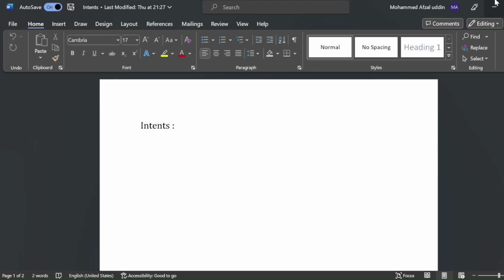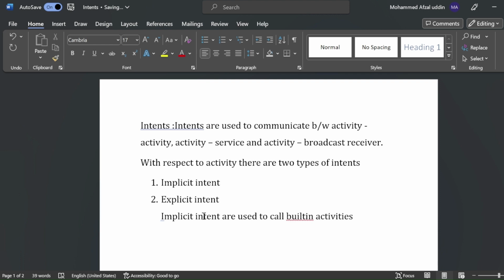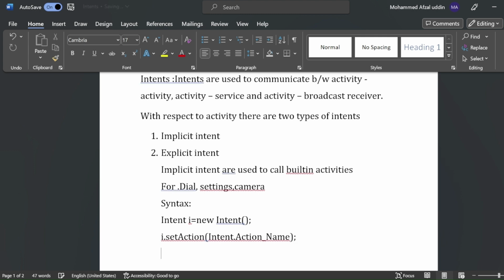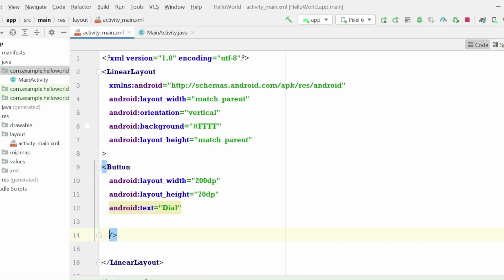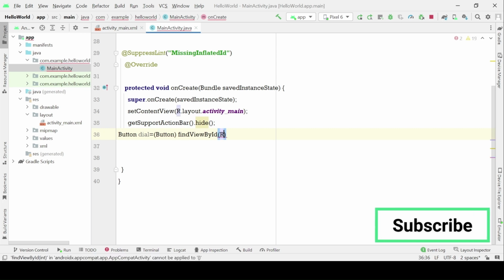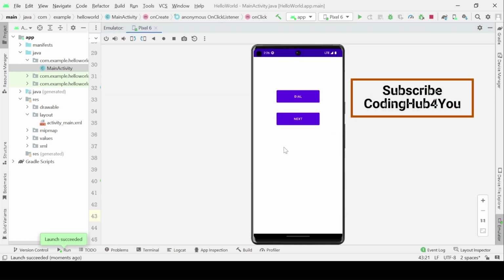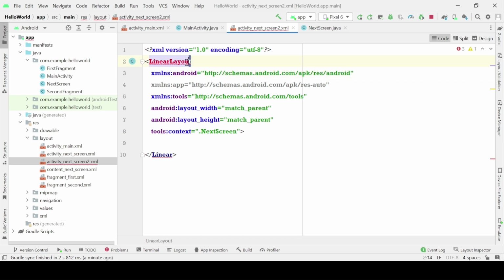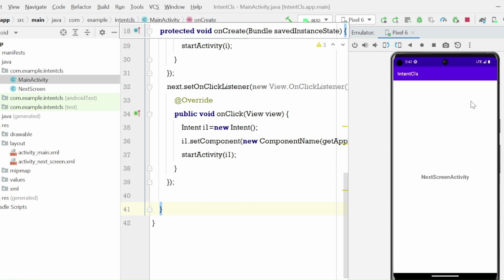Intents in Android || Intents-10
How to navigate from one screen to another screen in Android.
How to navigate from one activity to other activity.
Intents in android.
How to use intents.